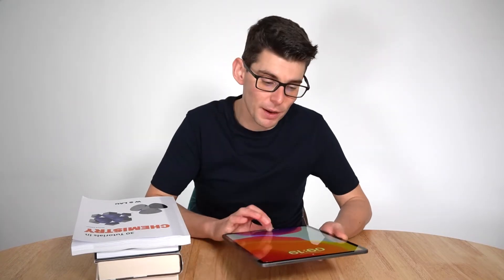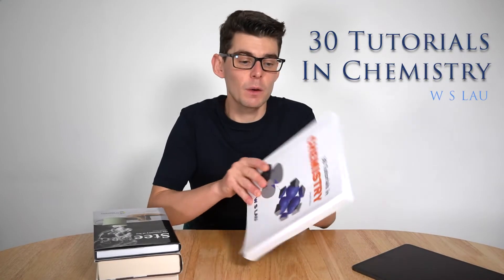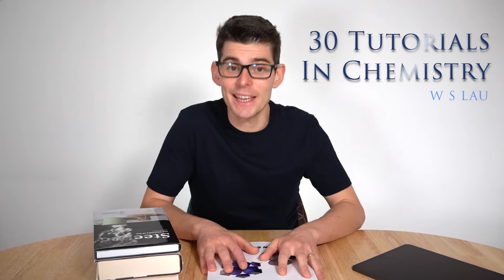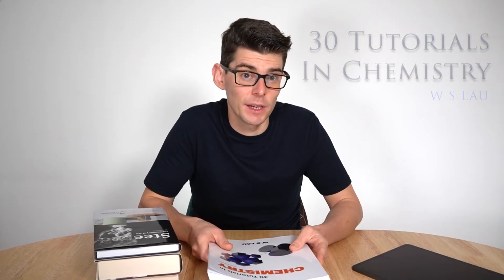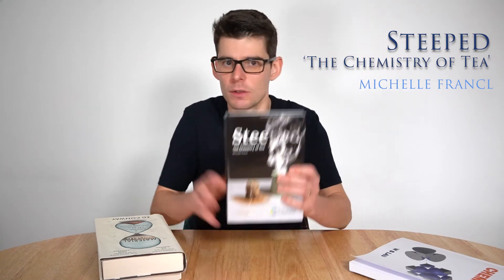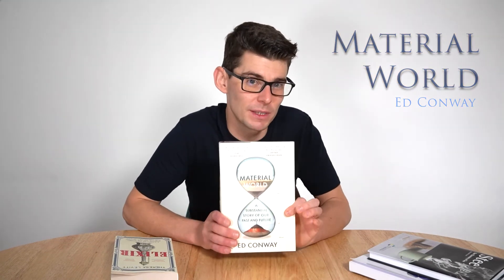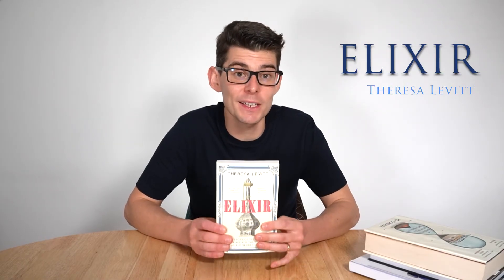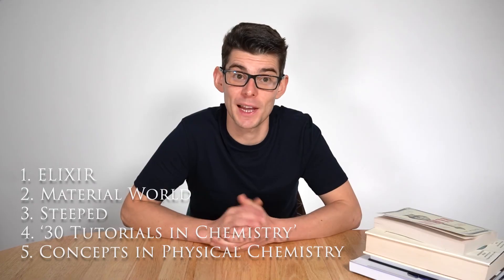Top 5 Chemistry Books of 2024!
My top 5 chemistry related books from 2024.

1. Elixir - Theresa Levitt

‘Set amidst the unforgettable sights and smells of 18th and 19th Century Paris, Elixir tells the story of Edouard Laugier and Auguste Laurent, the son of a perfumer and a fellow aspiring chemist, who met on the Left Bank while pursuing their passion for science.’

A wonderful, easy to read book that shines a fascinating light on some areas of early organic chemistry.

2. Material World - Ed Conway

‘Sand, salt, iron, copper, oil and lithium. They built our world, and they will transform our future.These are the six most crucial substances in human history. They took us from the Dark Ages to the present day. They power our computers and phones, build our homes and offices, and create life-saving medicines. But most of us take them completely for granted. In Material World, Ed Conway travels the globe - from the sweltering depths of the deepest mine in Europe, to spotless silicon chip factories in Taiwan, to the eerie green pools where lithium originates - to uncover a secret world we rarely see. Revealing the true marvel of these substances, he follows the mind-boggling journeys, miraculous processes and little-known companies that turn the raw materials we all need into products of astonishing complexity.’

Truly engaging and eye opening - a must read for anyone interested in science, technology, the environment and the economy.

3. Steeped - Michelle Francl

‘Tea is the world's most popular beverage. Dive into a cup of tea with a chemist and discover the rich molecular brew that can be extracted from the leaves of the Camellia sinensis plant. Tea contains over a hundred different chemical compounds which contribute to its colour, taste and scent - and its stimulating effects. The best-known is caffeine, but how does caffeine end up in tea and how can you get it out?’

Lovely tour through the complex chemistry present in a simple cup of tea. Perfect for those with a introductory grasp of organic chemistry.

4. 30 Tutorials in Chemistry - W S Lau

‘Written in an accessible language and little prior knowledge has been assumed beyond the reader having studied one year of A level or equivalent. This textbook covers a number of key topics typically found in first (and occasionally in second) year university courses.Explanations start from scratch whenever possible and particular emphasis is given to common misconceptions and unanswered questions in A level. For example, would you be surprised that the mixing of butane and water is actually exothermic and involves the formation of more hydrogen bonds?’

A must read for those starting an undergraduate course in chemistry, well organised and advanced ideas explained in detail.

5. Concepts in Physical Chemistry - Peter Atkins

‘Completely revised and updated for a second edition, this reference guide is an essential summary of the key concepts in physical chemistry that are likely to be encountered by undergraduate chemistry students. This book also serves as a useful reference for all who encounter physical chemical concepts in their professional activities or research. Written by a renowned textbook author and educator, this new edition of Concepts in Physical Chemistry is a convenient, easy-to-use, and authoritative reference; the chemical terms, ideas, and equations most frequently encountered in classroom or laboratory are clearly defined and explained.’

A very useful reference book for physical chemistry, perfect for bright A-level students and undergraduates.

Concepts in Physical Chemistry - Peter Atkins: 00:11
30 Tutorials in Chemistry - W S Lau: 01:08
Steeped - Michelle Francl: 02:49
Material World - Ed Conway: 04:03
Elixir - Theresa Levitt: 05:29